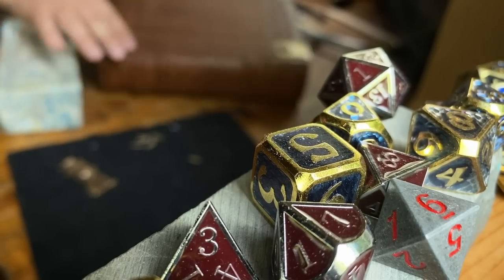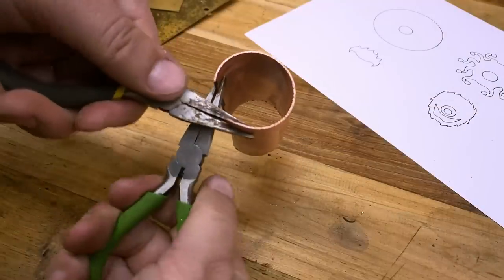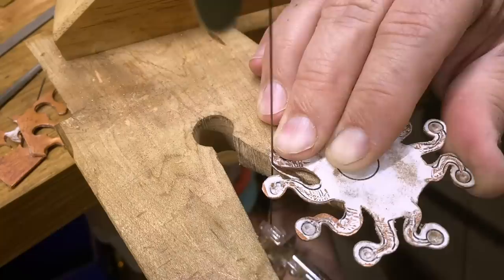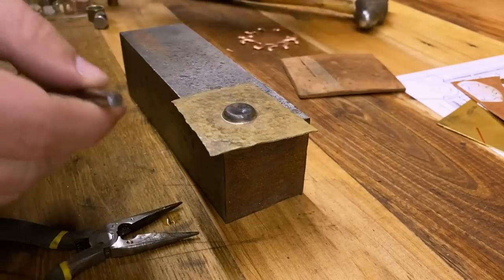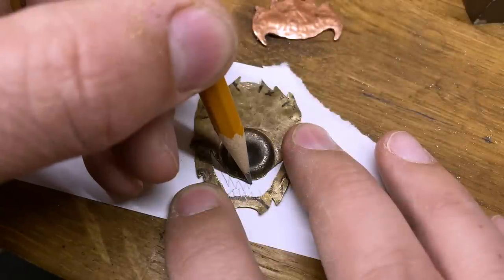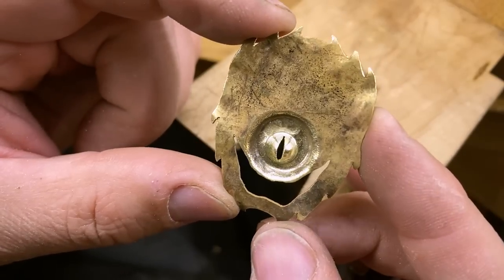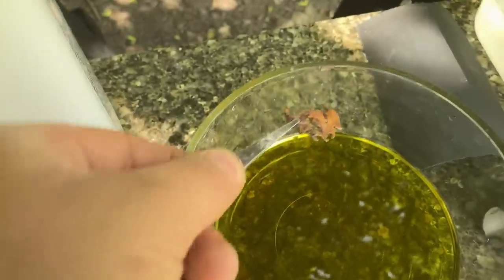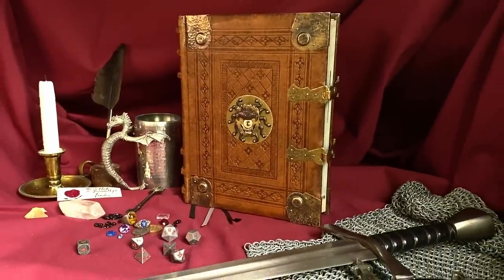Making The Metallic Beholder Escutcheon For My D&D Tome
Hello Everyone!

Lots of you have watched me rebind my D&D books into a single epic tome, so thank you so much if you've enjoyed that series! If you haven't seen those videos yet, not to fear, you can check them out in this playlist

In those videos I promised to share my 'making of' video for the book's centerpiece, the embossed metal Beholder, so I'm making good on that here. Join me as I brainstorm and refine my design, digitally render it into a printable template, then use some scrap metal to bring it to life!

Cheers,

Dennis

When available, my marbled papers and handmade books are available for sale in my Etsy shop, with worldwide shipping available

'Dragonquest', 'Dragonquest', 'Planning', 'Lively Tavern, 'Might Magic', and 'Wanderer' by Alexander Nakarada